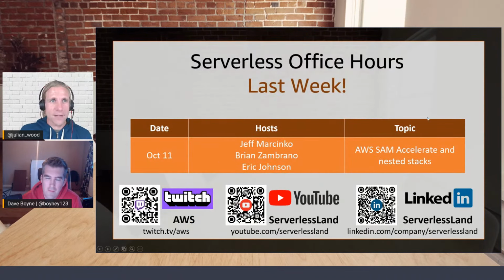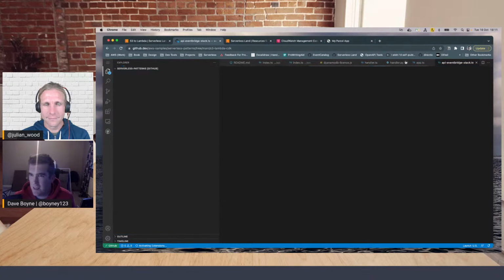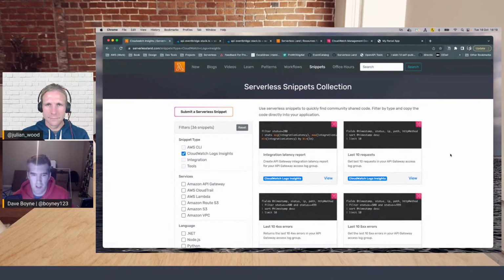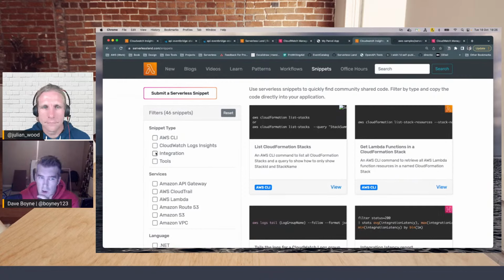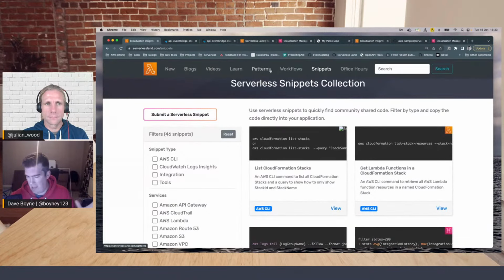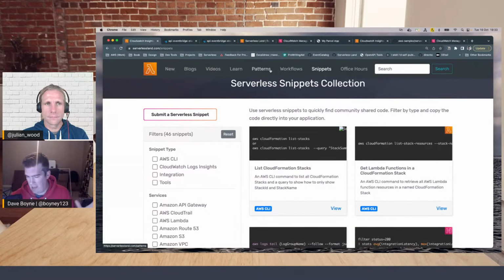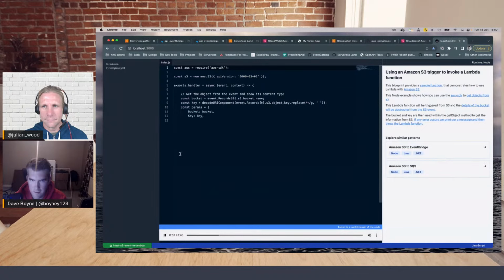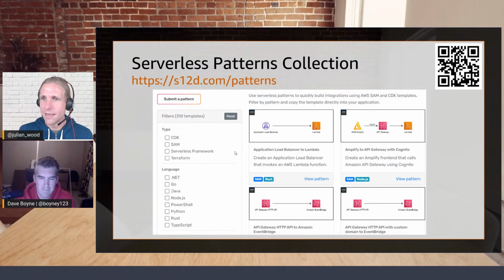The Serverless Snippets Collection | Serverless Office Hours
See how the Serverless Snippets Collection makes it easier to discover, copy, and share common code that can help with serverless application development.

Serverless Developer Advocate, Dave Boyne joins Julian Wood to explore how you can use the tools, integration code examples, and CloudWatch Logs Insights queries. Snippets can contain code from any programming language. See how to contribute your own snippets which can include multiple languages within a single snippet giving you the option to be creative and flexible.

Chapters:
00:00 Last Week in AWS Serverless
03:45 Intro
05:43 Serverless Patterns
09:25 Serverless Workflows
15:15 Serverless Snippets-CloudWatch Logs Insights
22:42 Serverless Snippets-AWS CLI
24:00 Serverless Snippets-Integrations
25:50 Contributing Snippets
31:31 Serverless Snippets-Tools
40:05 Taking Snippets to the next level